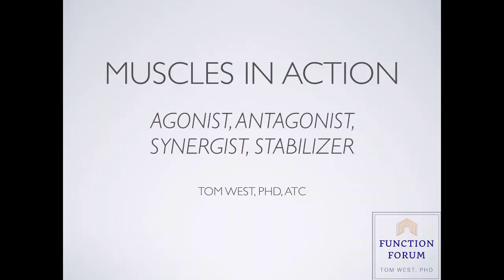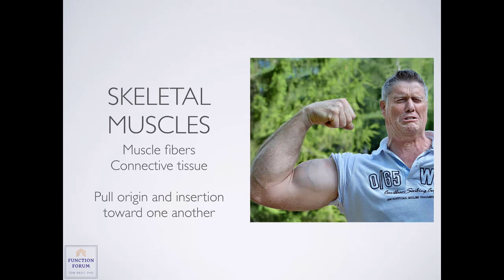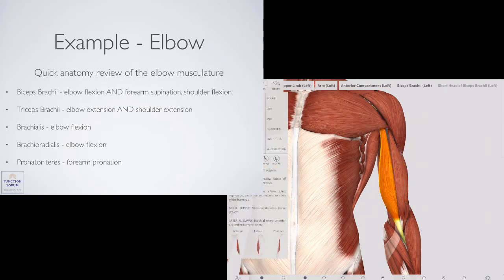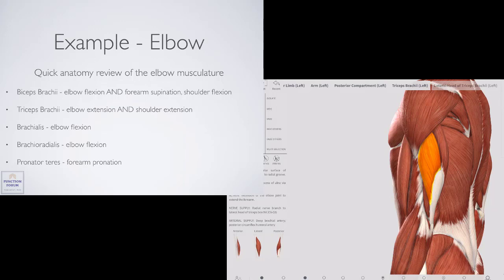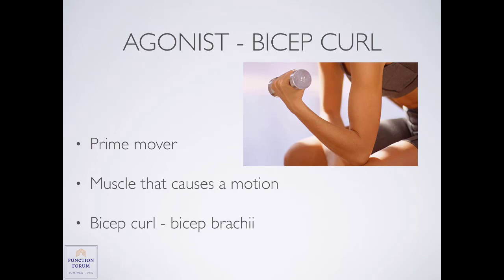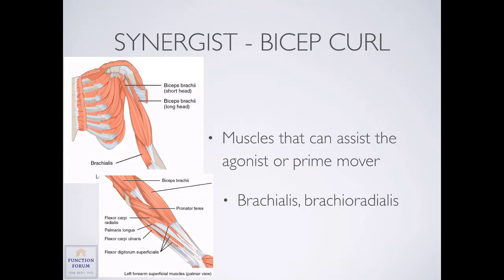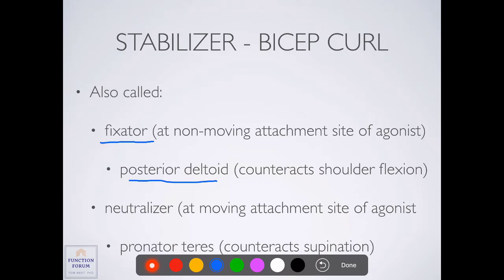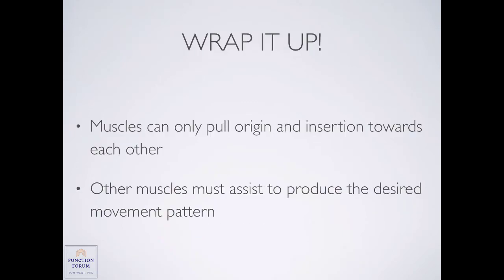Muscles in Action Muscle Roles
This brief video explains the roles muscles can play during movement. Terms include Agonist, Antagonist, Synergist, Stabilizer, Fixator and Neutralizer. 3D images from 3D4Medical Complete Anatomy App.